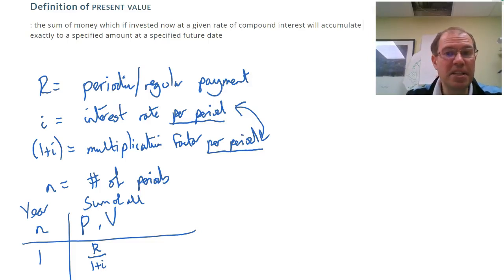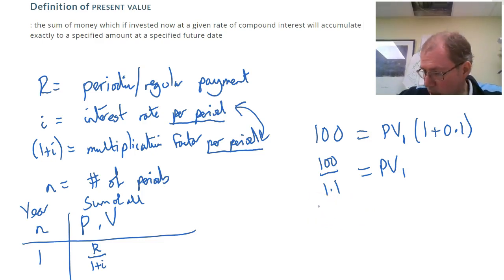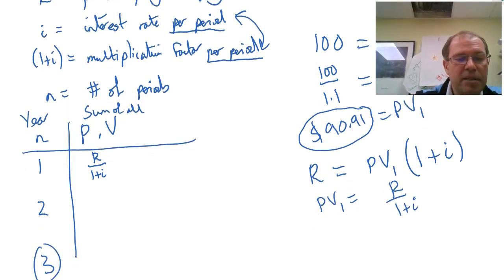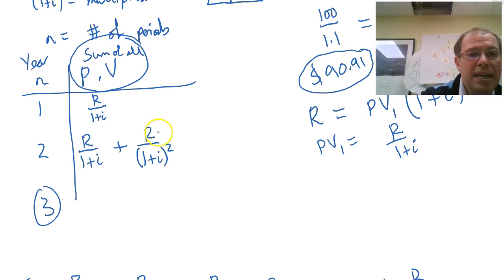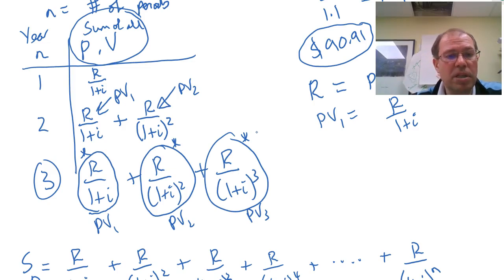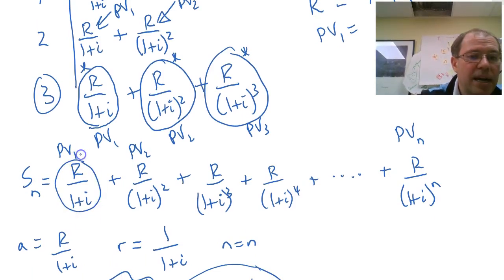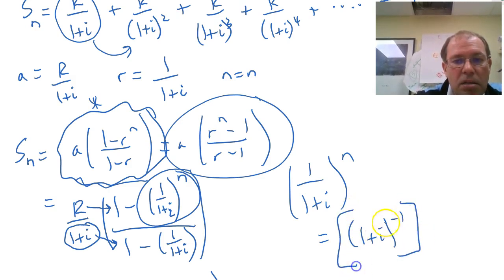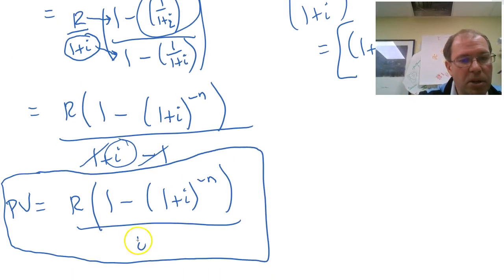Financial Formula for Present Value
In this video we will derive the financial formula to calculate the present value of an annuity using a geometric series